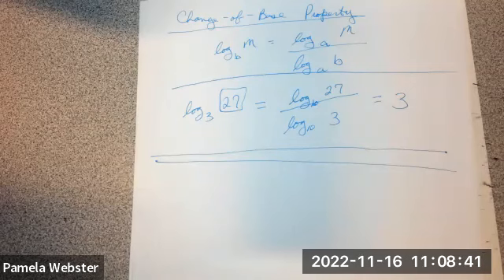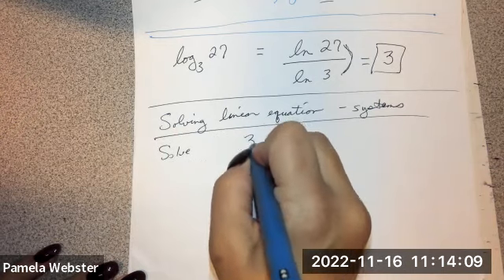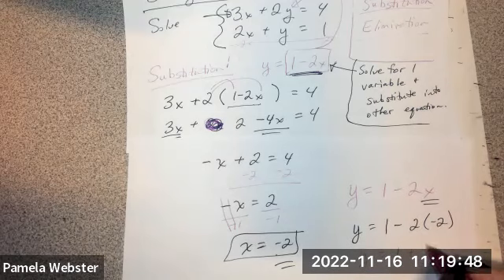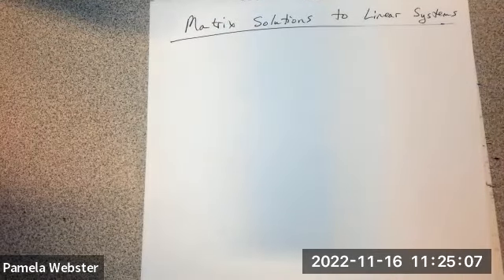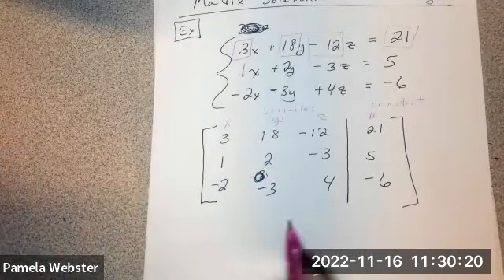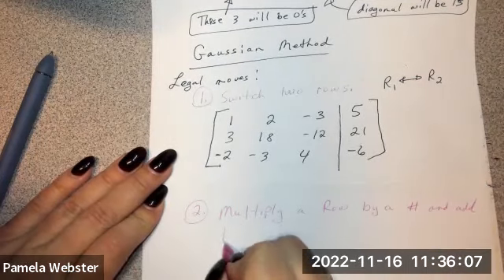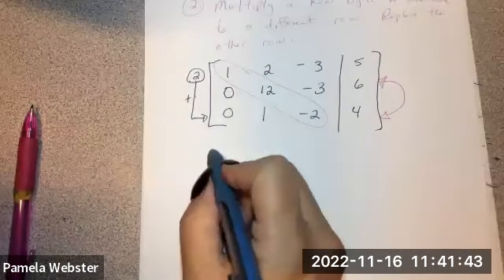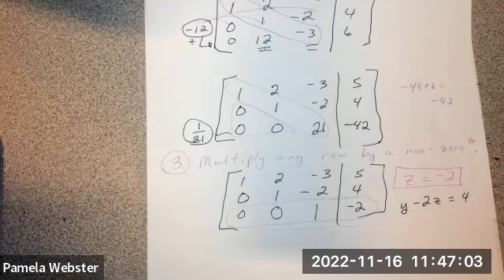Systems of Linear Equations recap of substitution and elimination, plus Matrices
The class recaps substitution and eliminations methods with a 2x2 system of linear equations, and then starts to explore matrices.